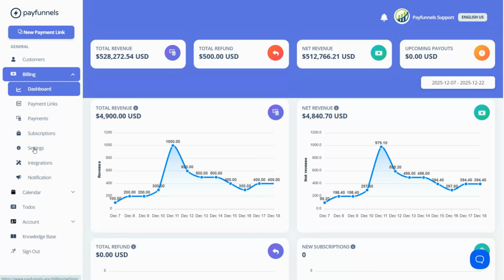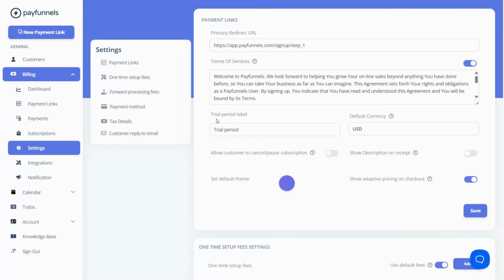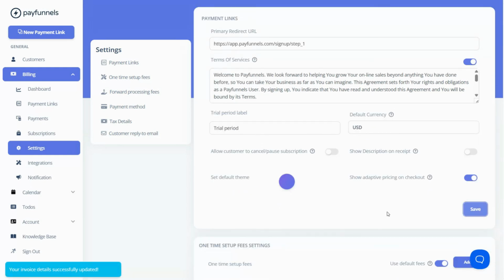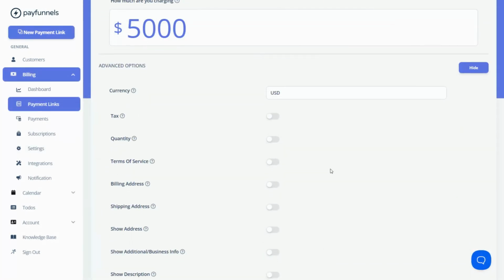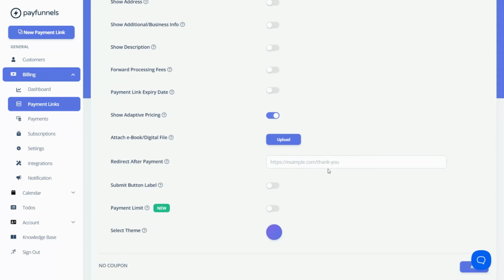How to Set Up Post-Payment URL Redirection in Payfunnels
In this tutorial, learn how to set up URL redirection in Payfunnels payment links to guide customers to the right page after a successful payment.

URL redirection helps you deliver a smoother customer experience, whether you want to send users to a thank-you page, onboarding form, course access page, or booking calendar.

This feature is especially useful for coaches, freelancers, agencies, course creators, and service-based businesses who want better post-payment flow without using any code.

👉 What You’ll Learn in This Video:

 What URL redirection is in Payfunnels
🔹How to add a redirect URL to payment links
🔹 Redirect customers after successful payment
🔹 Common use cases for URL redirection
🔹 Best practices for post-payment flow

URL redirection in Payfunnels gives you full control over the post-payment journey, helping you look more professional and increase customer satisfaction.

🔹Coaches & consultants
🔹Freelancers & agencies
🔹Course creators & trainers
🔹SaaS & service-based businesses
🔹Anyone using Payfunnels payment links

Create smart payment links, redirect customers automatically, manage coupons, limit seats, and accept multiple payment methods, all from one simple dashboard.